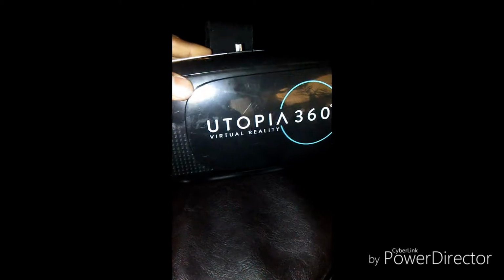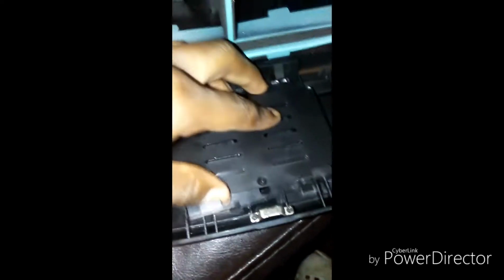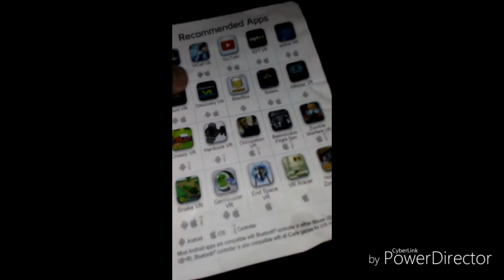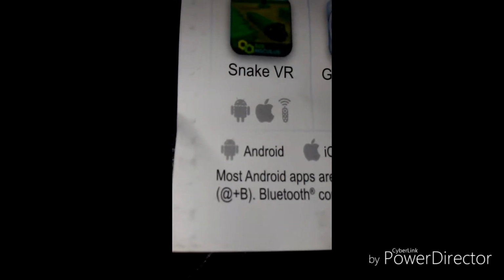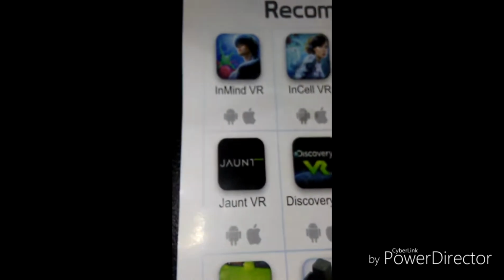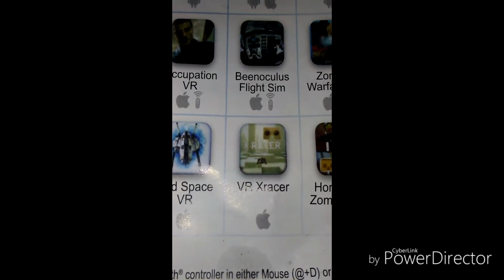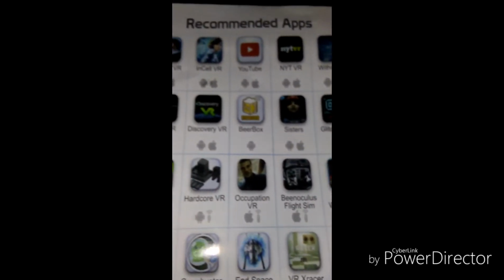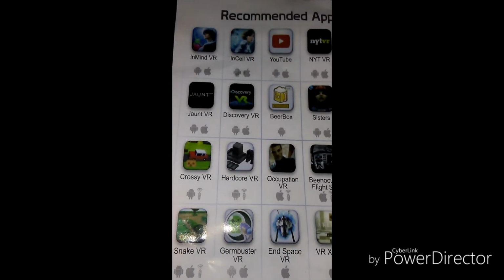My new vr headset!!!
Has more features than the old one.